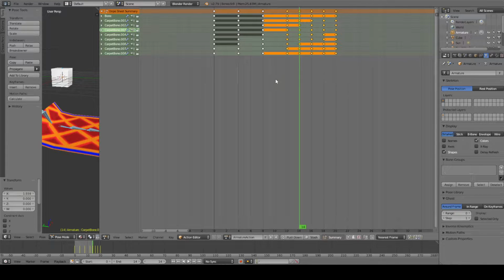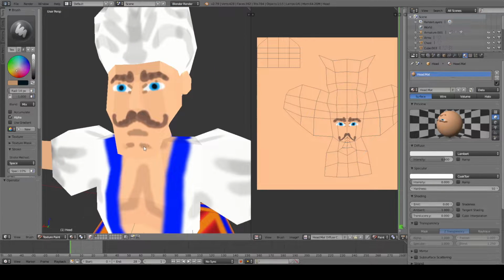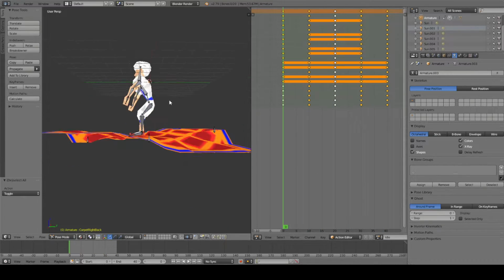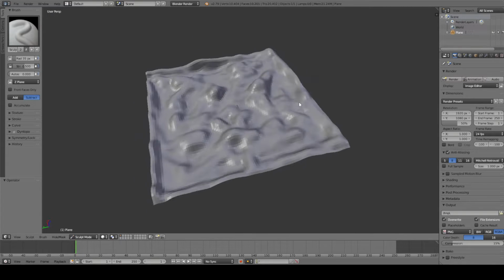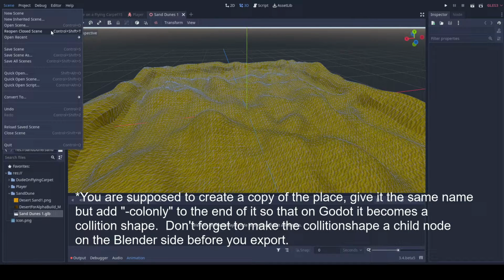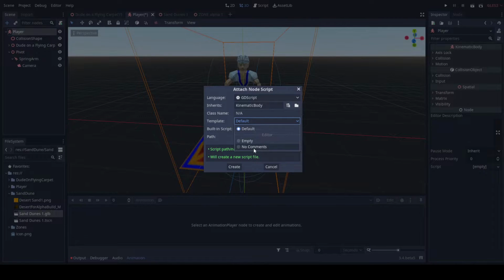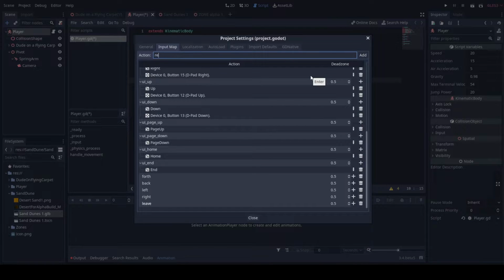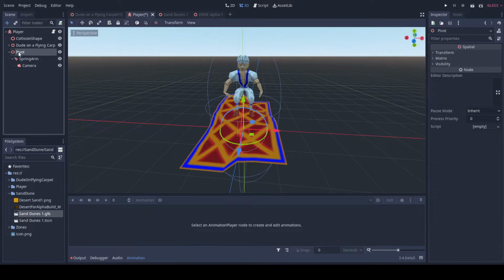How I made the Flying Carpet Game (Godot 3D gamedev)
This is a little Magic Carpet Clone I have begun work on.  The height map is a little over my programing skills; so I will have to return to it later.